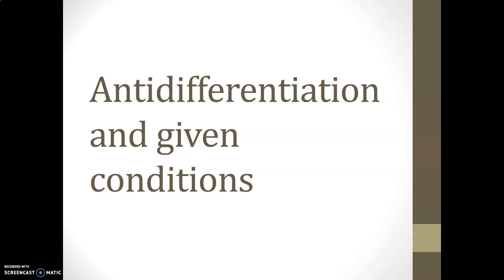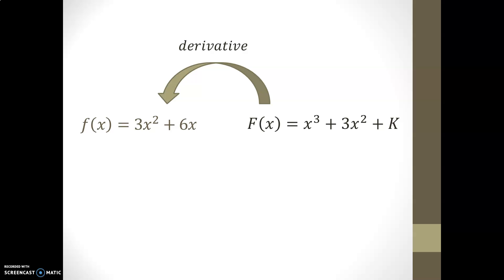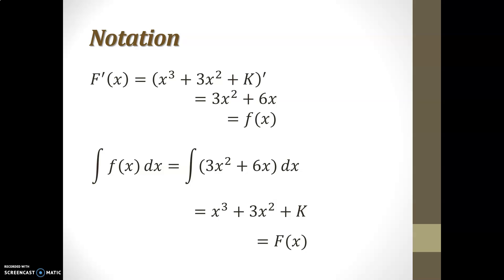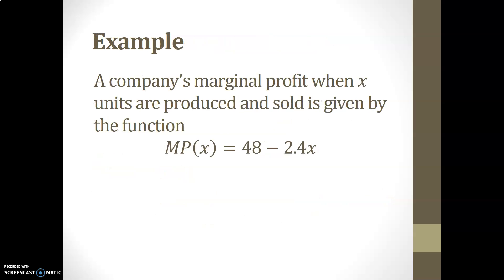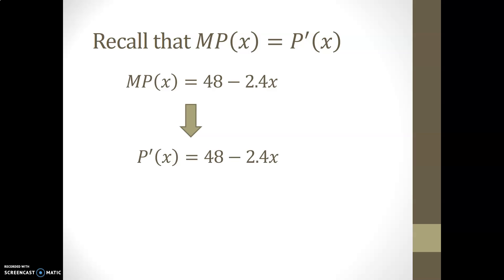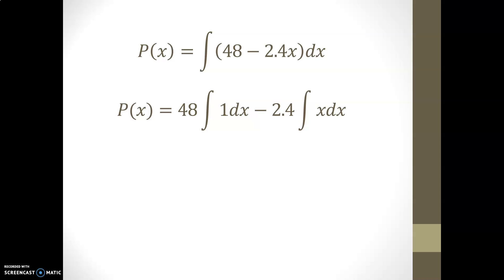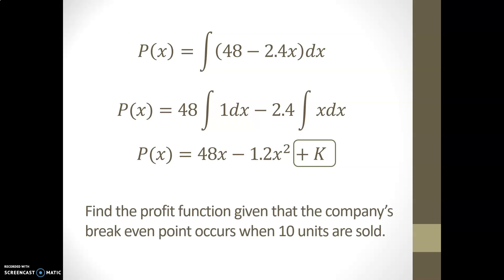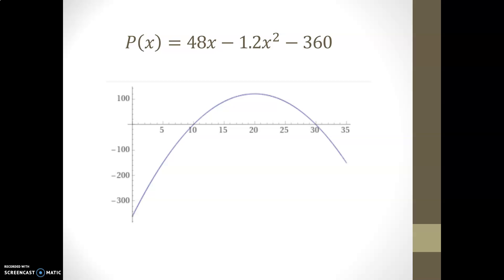Antiderivatives with given conditions